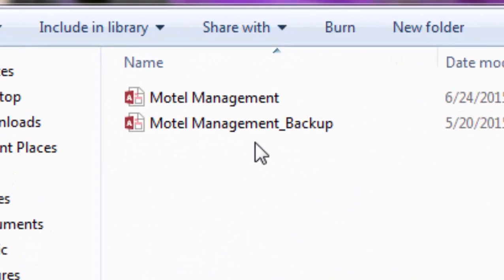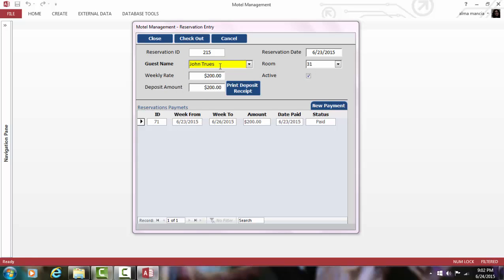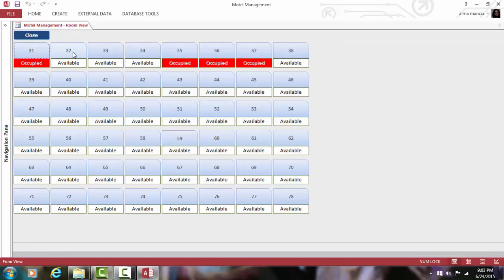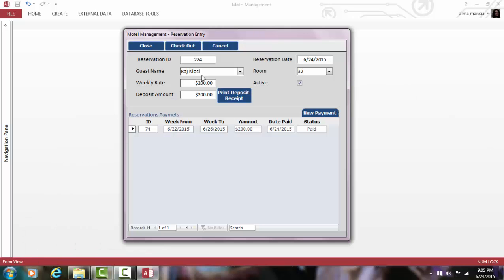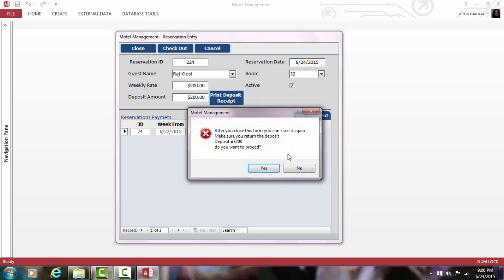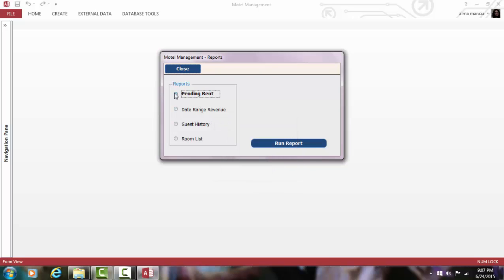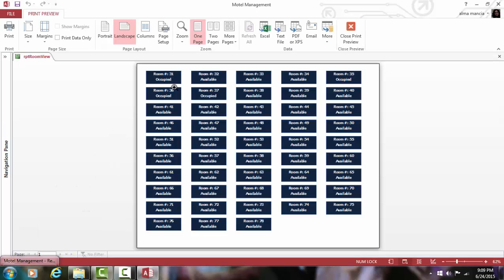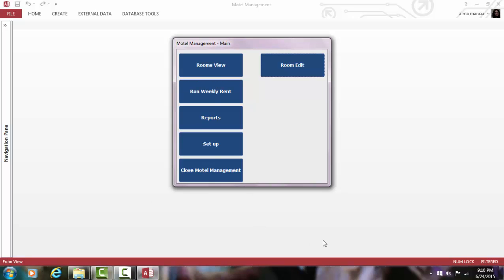Motel Management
MS Access Database